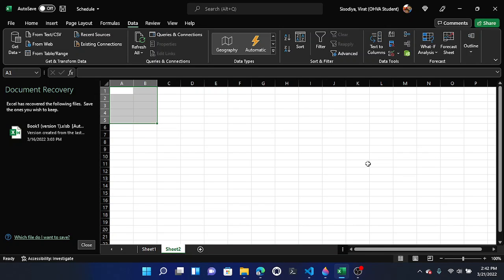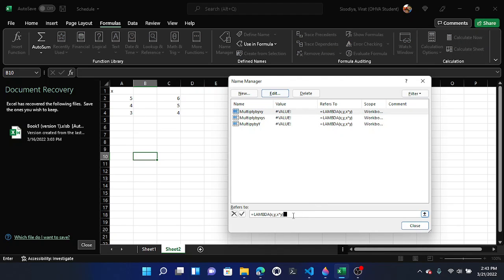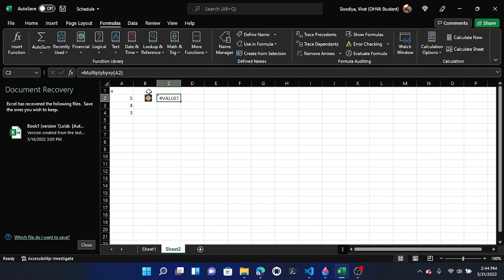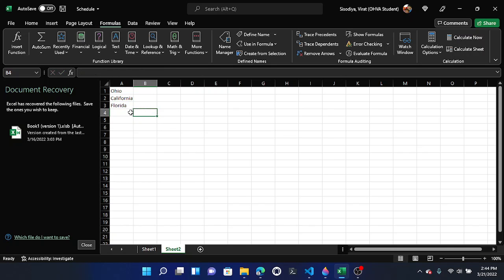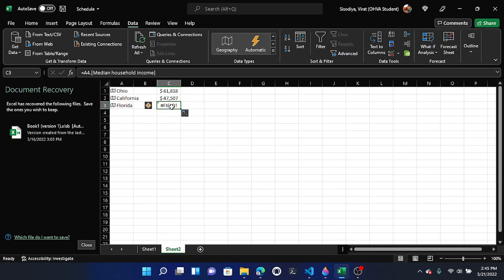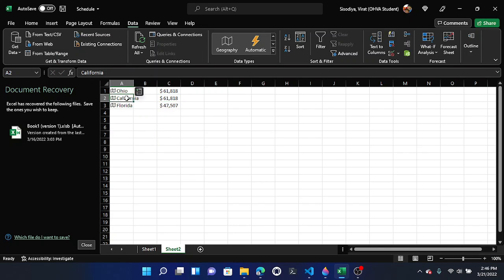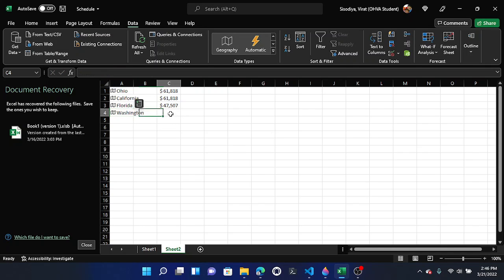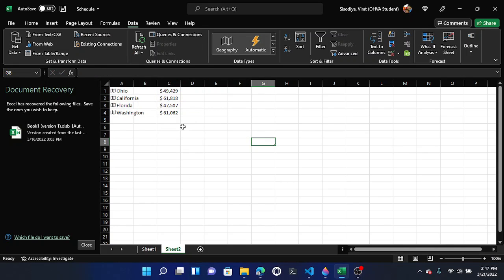Tutorial 11 Lambda The Worlds Most Powerful Function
Tutorial 11  Lambda The Worlds Most Powerful Function By BT
Thanks A lot to them who did all of this!